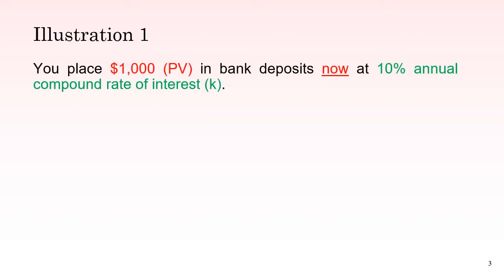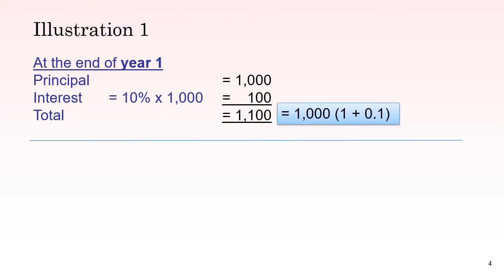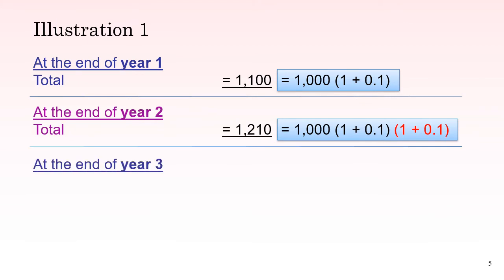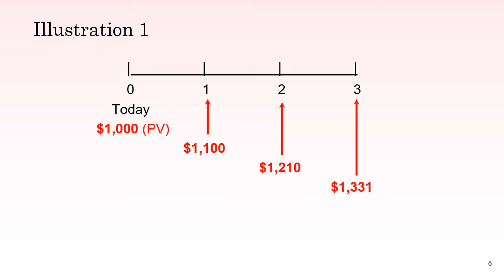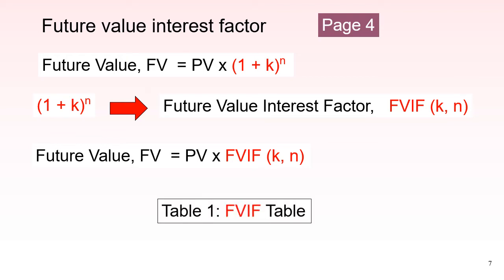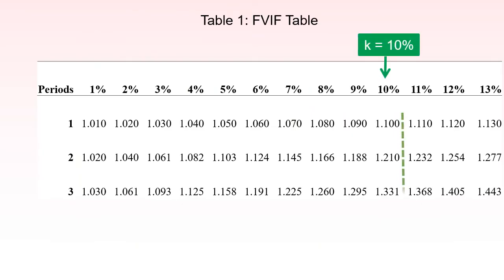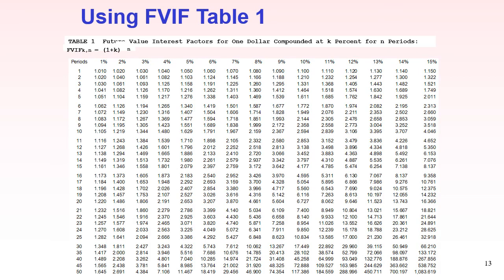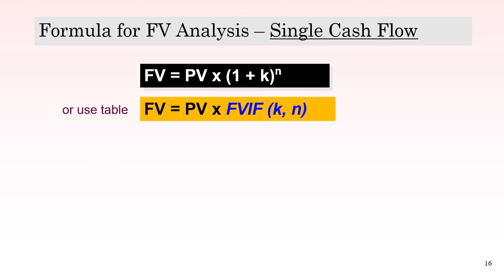BBFin 22-04 Lec 06-3 FV Single Cashflow